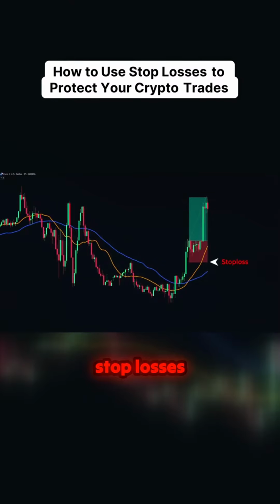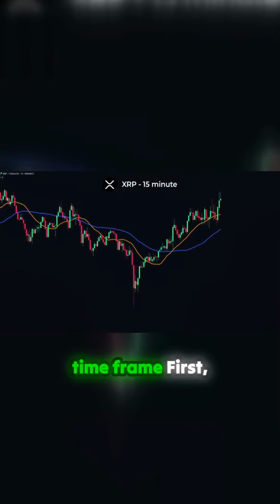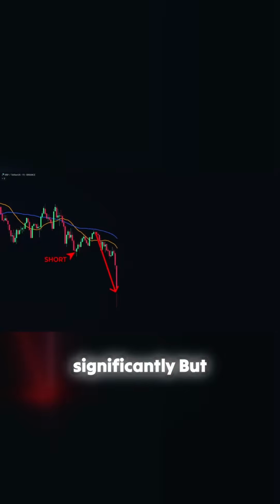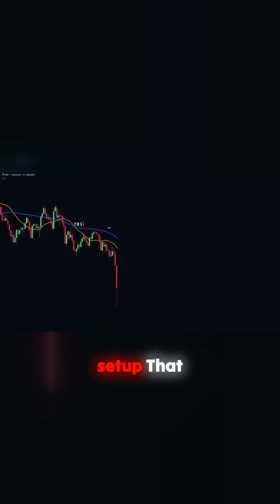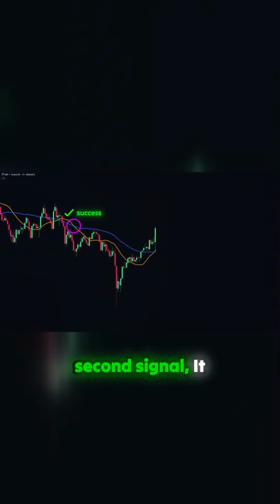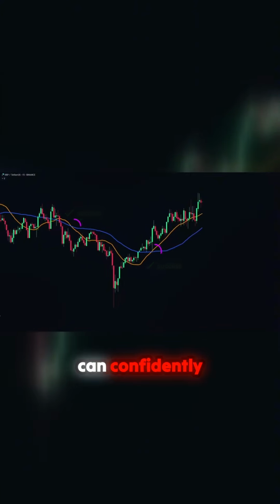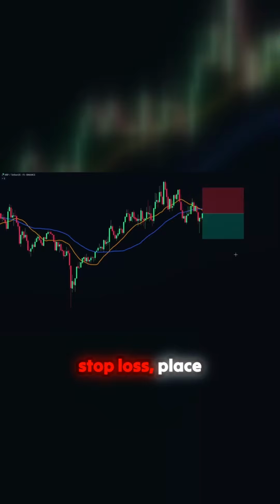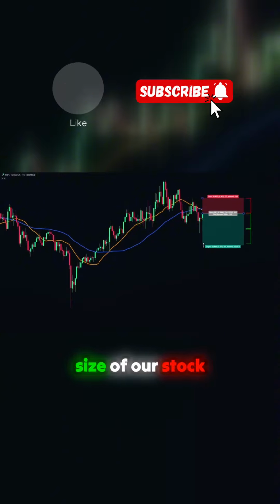How to Use Stop Losses to Protect Your Crypto Trades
For Youtube Search: day trading, trading strategy, stock market, forex, trading, day trading strategies, crypto, stocks, day trading for beginners, forex trading, live trading, day trading live, trading strategy for stocks, tradinglab, stock trading strategy, how to trade forex, trading mindset, trading for beginners, ethereum, forex trading for beginners, bitcoin, day trading strategy, price action, technical analysis, trading tips, prop firms, investing, cryptocurrency, stock trading, binance, crypto currencies, coinbase, sol, invest, robinhood, eth, funny, comedy, wall street bets, wallstreet bets, doge coin, stonks, stock chart, live trading intraday, dogecoin, doge, bull run, wsb, meme, trade, btc, fartcoin, traders podcast, trading lessons, trading podcast, day trader, trading psychology, tjr bootcamp, futures trading, forex market, currency trading, option trading, words of rizdom, how to start day trading, trading advice, trump, trump coin, cardano, ada, xrp, brainrot, brain rot, trading profits, pudgy penguins, meme coin, pengu, memes, memecoin, smart money, make money trading, tested 100 times, funded trader, live intraday trading today, options trading, scalping trading strategy, trader, millionaire trader, forex trader, crypto currency, make money with trading, how to day trade, how to trade, trading live, ponke, ponkesol, solana, fair value gap, scalping, intraday live trading, intraday live trading today, how to learn forex, stock trader, steven dux, trading veteran, order block trading, professional traders, tim sykes, trading 2025, professional trader, order block, bank trader, option trading strategies, options for beginners, best time to trade forex, options trading stop loss, option trading strategy